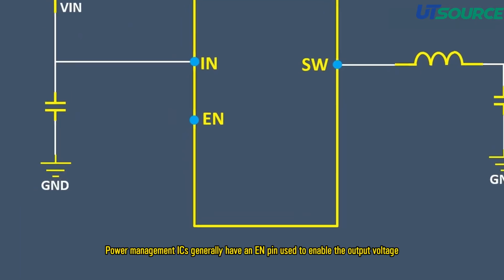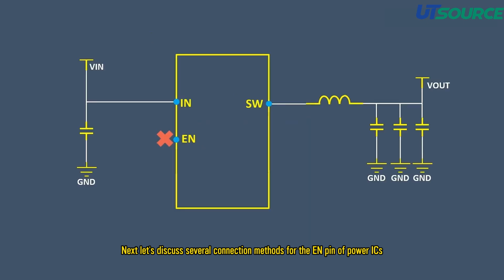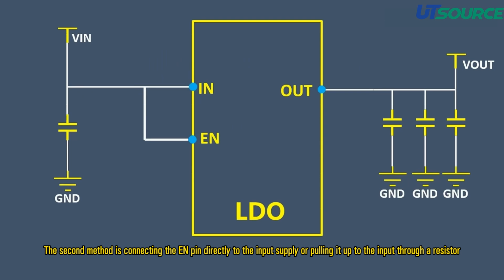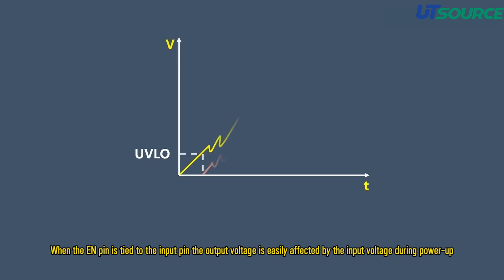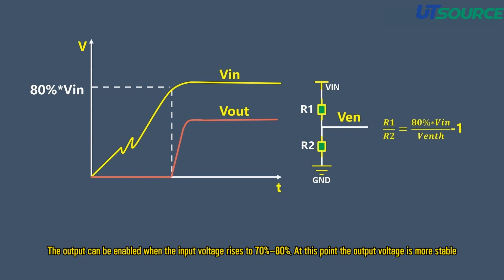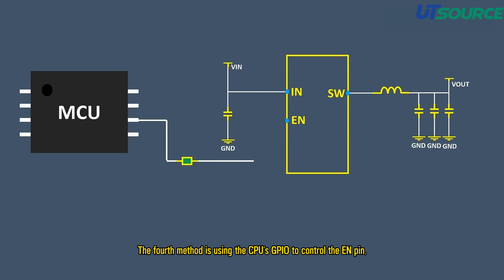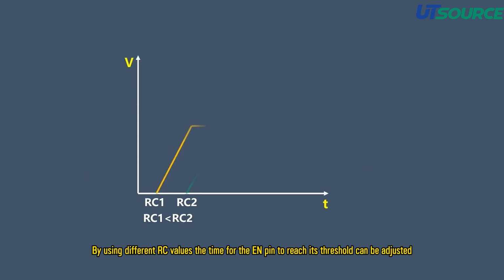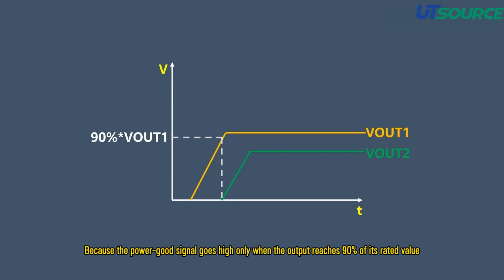EN Pin What It Does & Why It Matters?